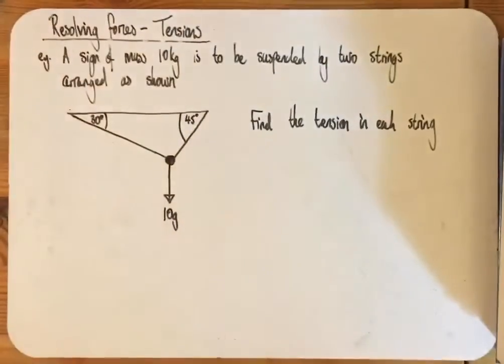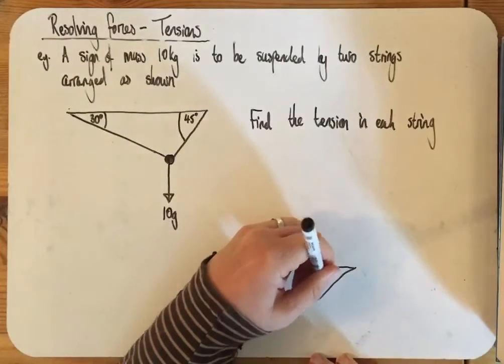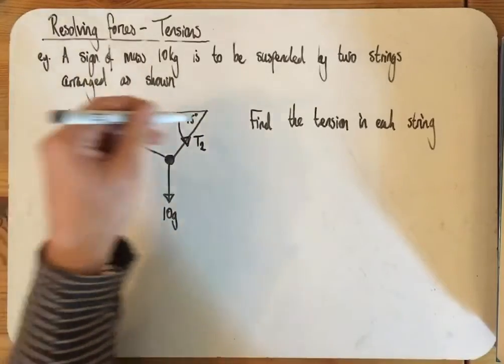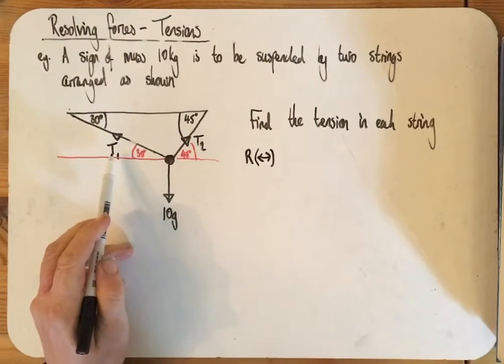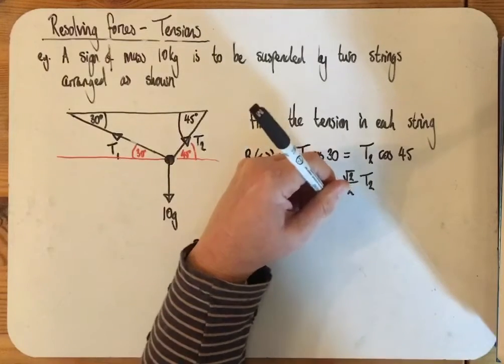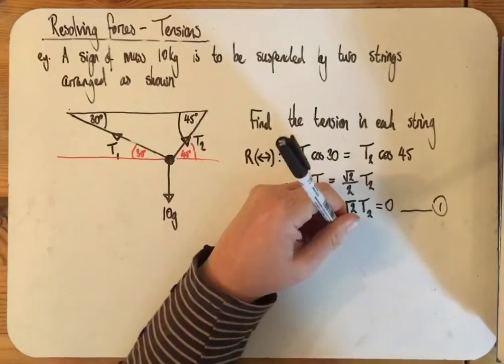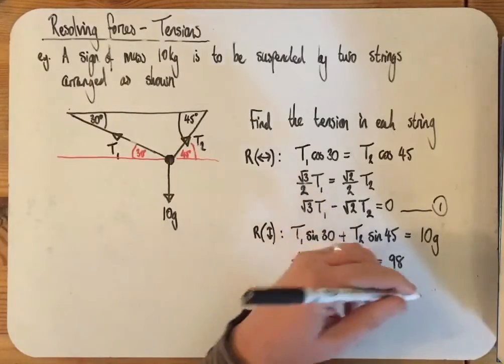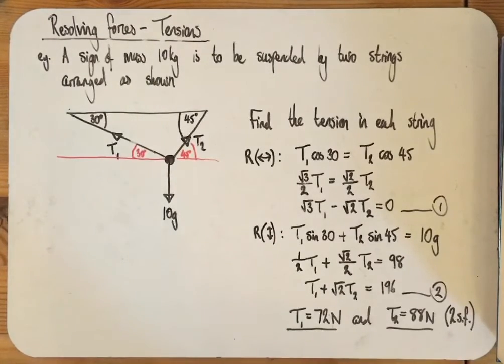6 Finding Tensions